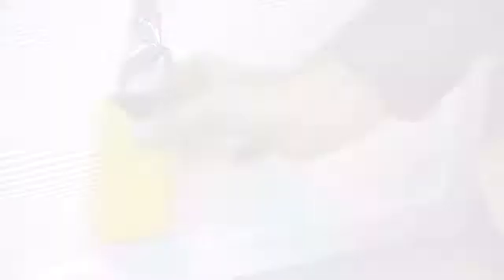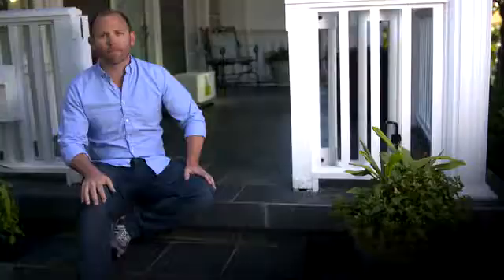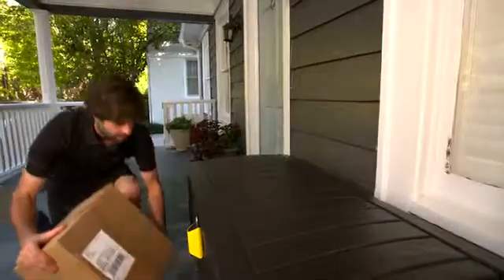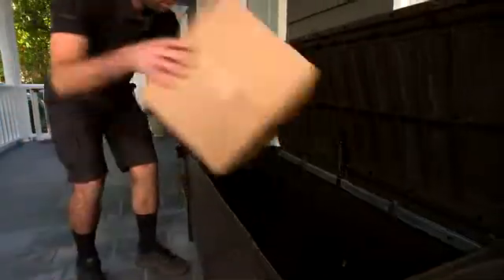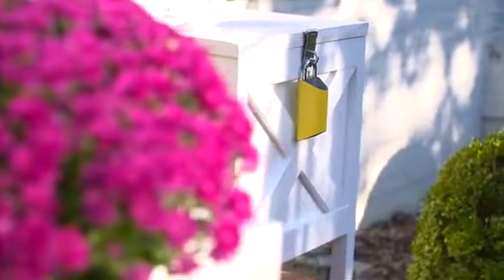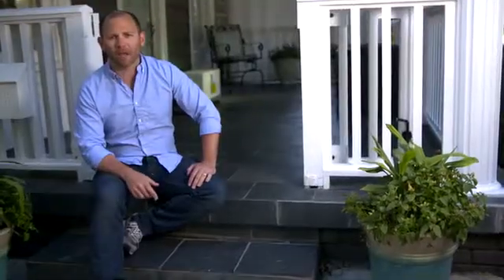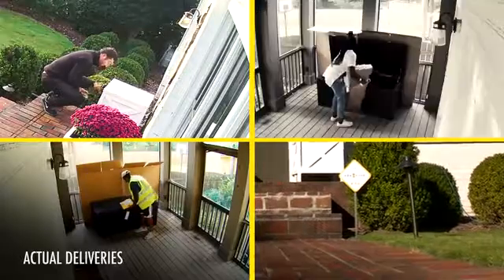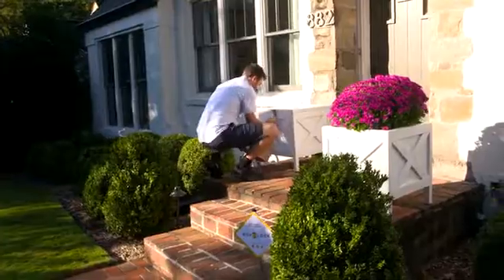BoxLock Home - Smart Padlock for Protecting Deliveries New Technology Tech World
BoxLock Home is the first smart padlock designed to protect your deliveries from porch pirates and package thieves.

Lock in simple, 24/7 protection from package theft with BoxLock, the first internet-connected padlock specifically designed to safeguard your home deliveries.

 When it works, home delivery is a convenient and efficient way to get anything you need from just about anywhere. But what about when a package isn't on your doorstep, even though the carrier's tracking says it was delivered?

If you're one of the 23 million Americans who've had a package stolen from their doorstep by a "porch pirate," you've experienced the frustration of a missing package and the hassle, delay and expense of trying to replace it - if it's replaceable at all.

How does BoxLock Home work?

To use BoxLock, your delivery driver simply grabs the BoxLock and presses the button on the top to scan the tracking number on your package. Only packages addressed to you and that are actually out for delivery that day will unlock the BoxLock. The driver opens the bin, places your package safely inside, closes the bin and locks the lock.

You’ll be notified which package was scanned and that your BoxLock is safely locked with your packages inside.

Designed for most single family homes and small businesses with one location. It will be available for one flat fee with no monthly costs.

BoxLock Home supports one lock, one administrator and four additional users.

Users and Administrators can unlock the lock via Bluetooth
Unlimited auto collection and tracking from Amazon, FedEx, UPS and USPS
Share barcodes permanently, for one time use or with an expiration date

Early Prototypes

Below is one of our earlier prototypes being unlocked by scanning the tracking number of a package with BoxLock's barcode reader.

Here you can see the same prototype being unlocked through the mobile application, providing a convenient way for the lock owner to open the lock without scanning a barcode.